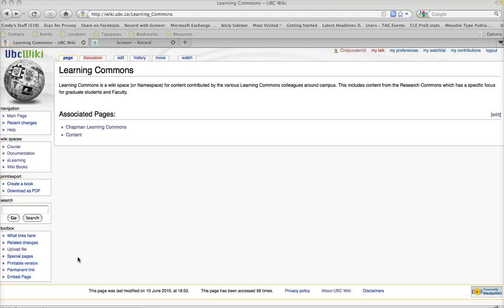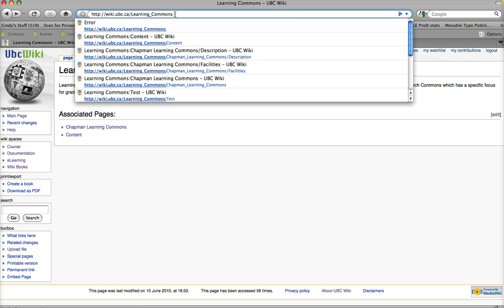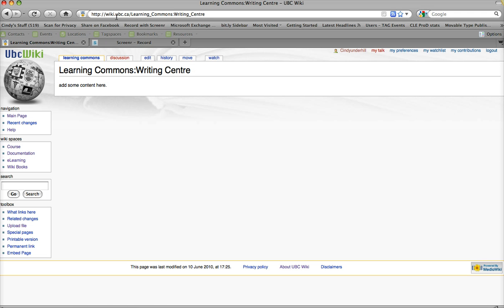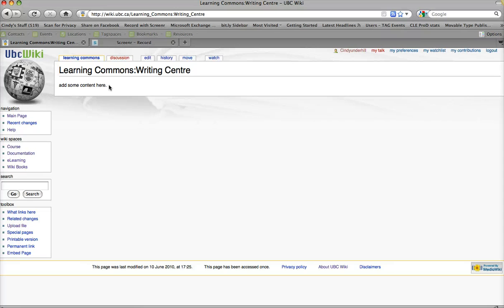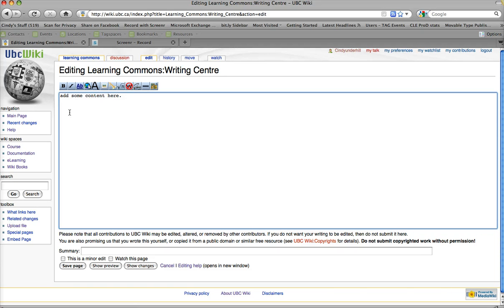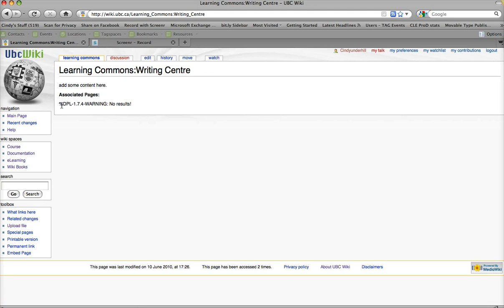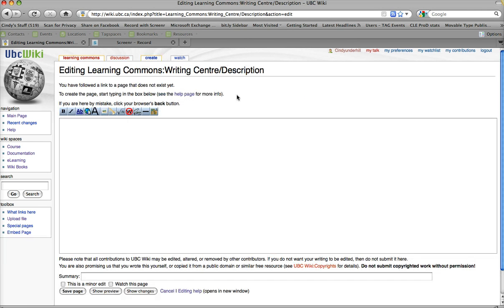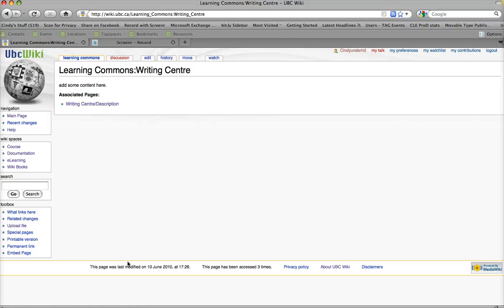Creating Pages in a Namespace